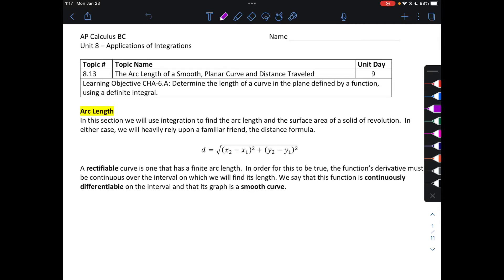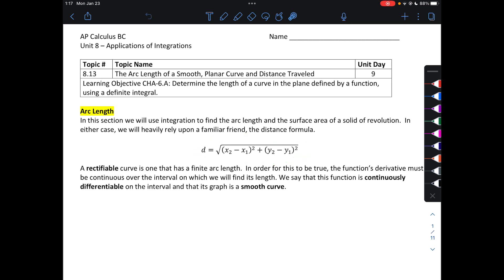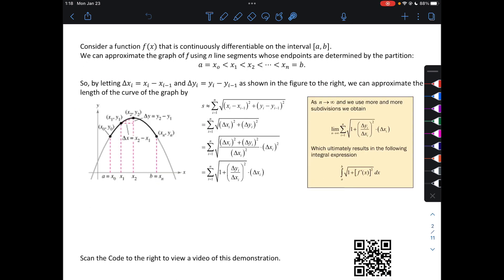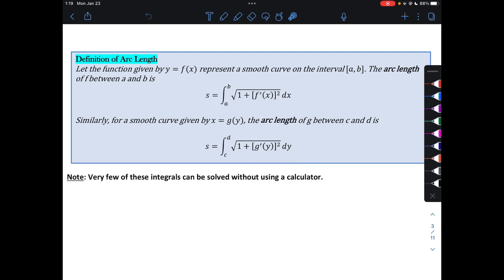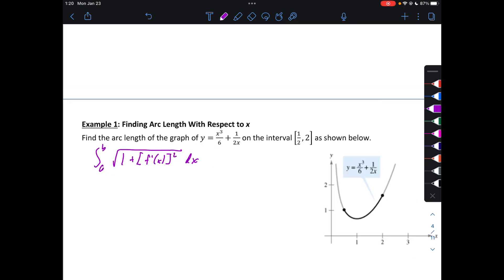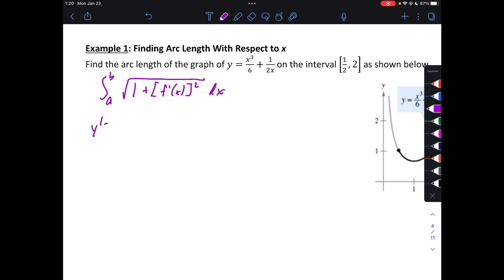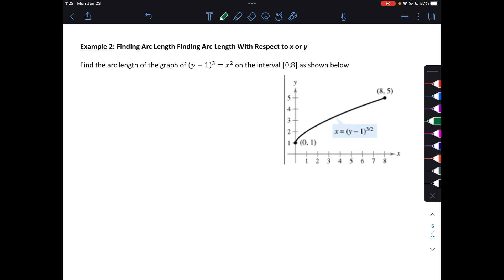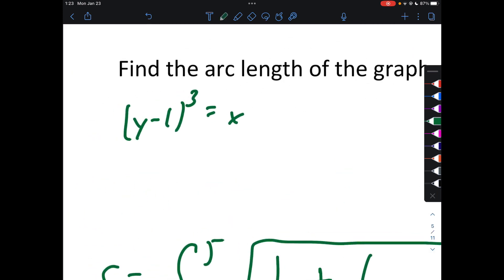Calculus BC - Arc Length and Surface Area